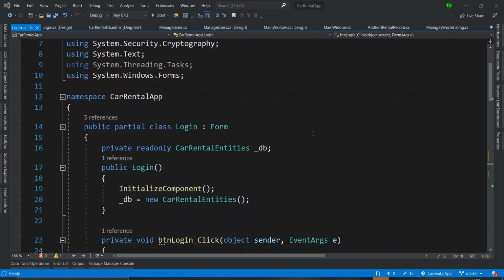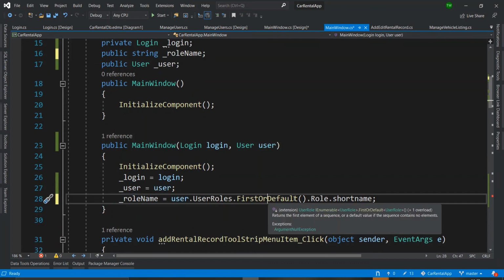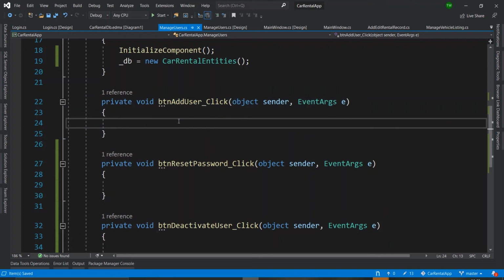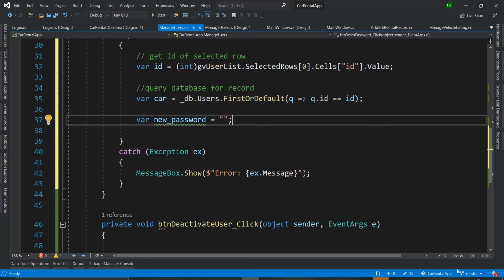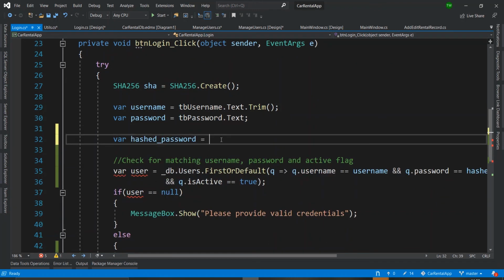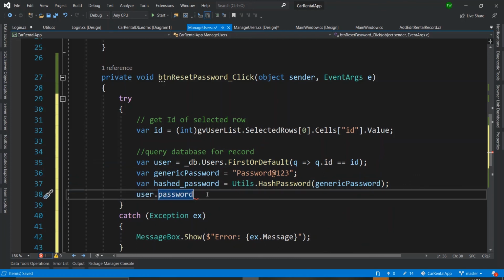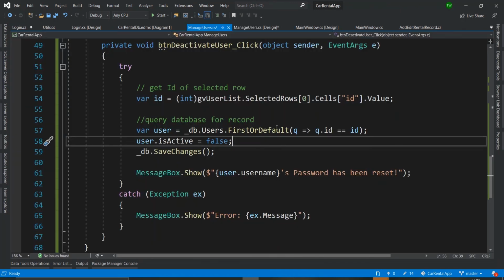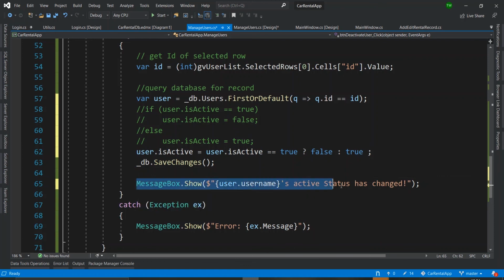Building a C# Winforms Application - Manage User Password And Active Status | Trevoir Williams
In this lesson, we walk through some changes to how we handle roles and user passwords. We also refactor code in order to reduce some repetition along the way.